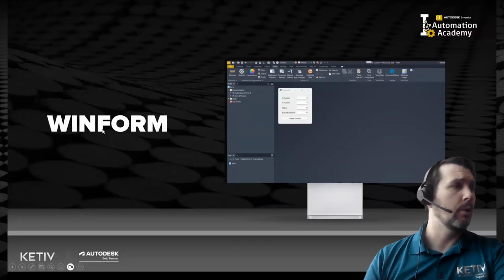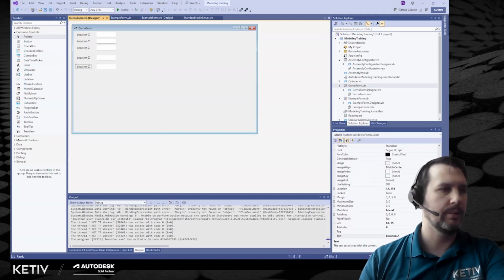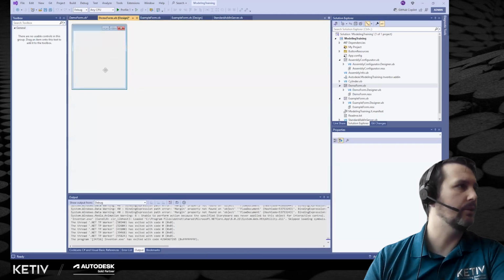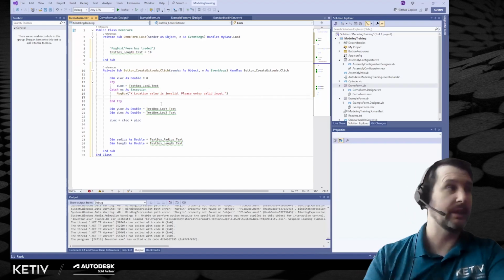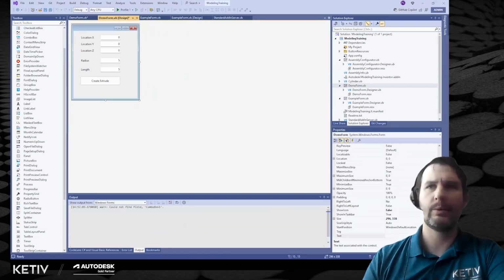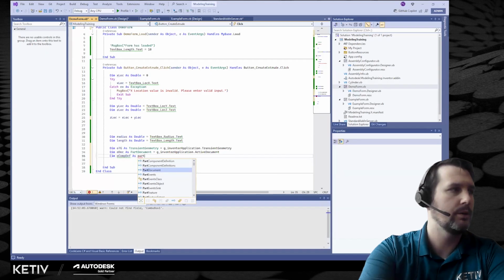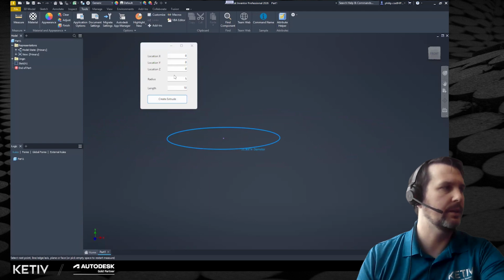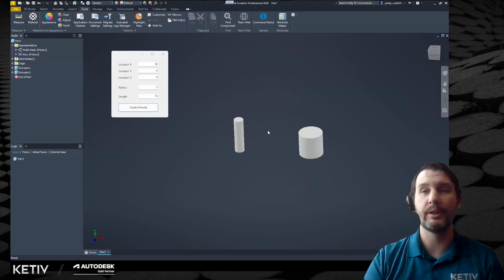Create Basic Geometry in Autodesk Inventor: Winforms and Extrudes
Learn how to create basic geometry in Autodesk Inventor programmatically by building a WinForm UI and triggering extrusions based on user inputs. This in-depth tutorial expands on the add-in created in the previous video, showing you how to create interactive forms and use them to drive 3D geometry creation.

You'll learn how to:
- Create a WinForm (Windows Form) inside an Inventor Add-In
- Add labels, text boxes, and buttons to your form using the Visual Studio toolbox
- Name UI elements for code access and set default values
- Create load and click event handlers for form interaction
- Read user input from text boxes into typed variables
- Implement basic error handling with Try-Catch and variable scope
- Launch the WinForm from the add-in's ribbon button
- Use TransientGeometry to create 2D points for sketches
- Access the Inventor application, part document, and component definition
- Create planar sketches on work planes and draw circles
- Handle unit conversion (inches to centimeters for the API)
- Build extrude definitions and create extrude features from profiles

This is an essential video for anyone wanting to build interactive Inventor tools that let users input values and generate 3D geometry automatically.

Chapters:
0:00 Introduction
0:58 Building a WinForm in Visual Studio
11:00 Event Handlers & Reading User Input
21:42 Launching the WinForm from the Add-In
27:02 Creating Geometry with the Inventor API
39:25 Extrude Definition & Live Demo